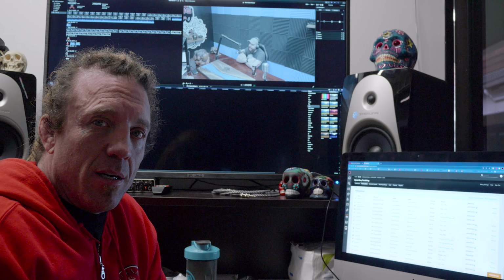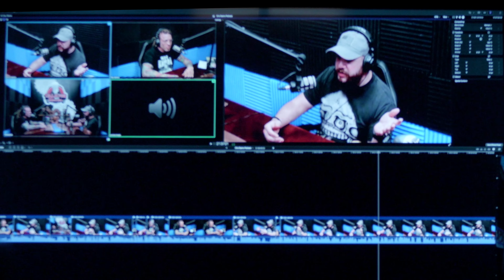How to have a Faster Workflow wIth FCPX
Tired of Final Cut Pro being so slow HERES THE SOLUTION!